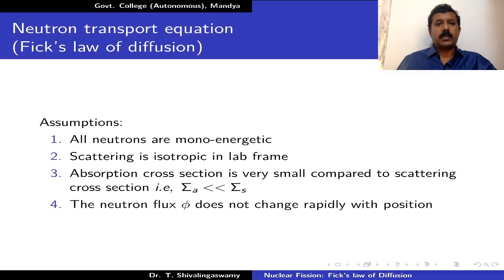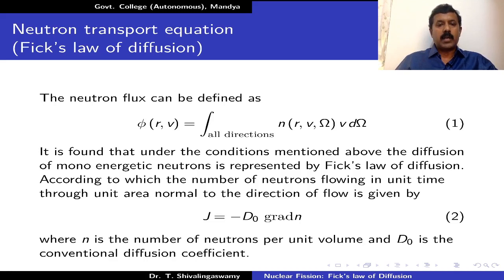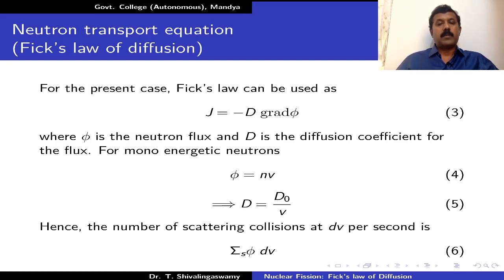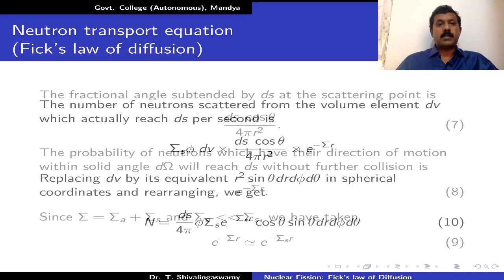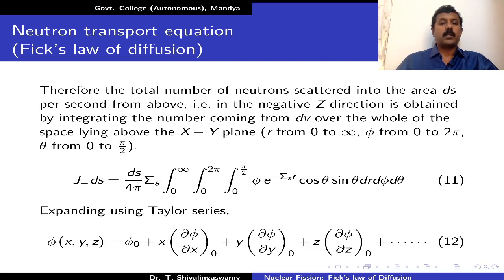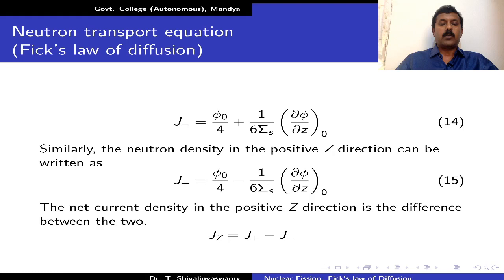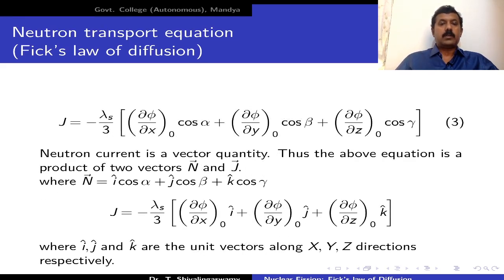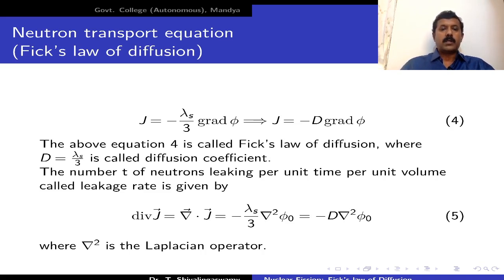Reactor Physics 5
Here, neutron transport equation has been derived by using elementary theory of diffusion...